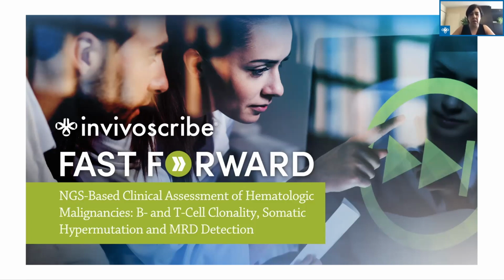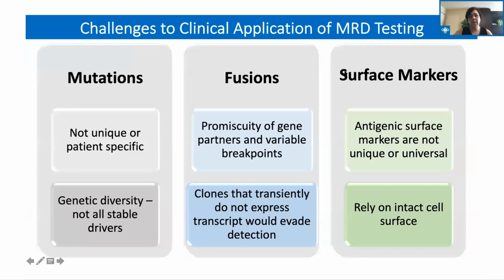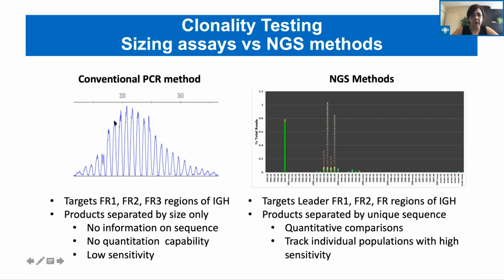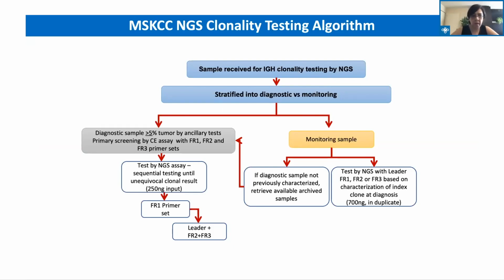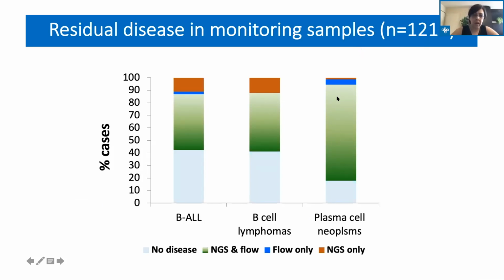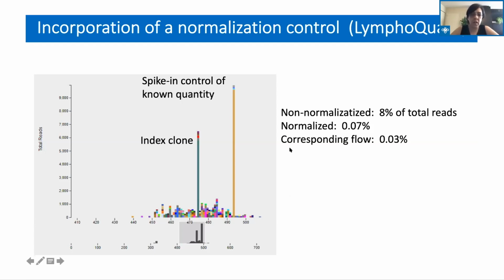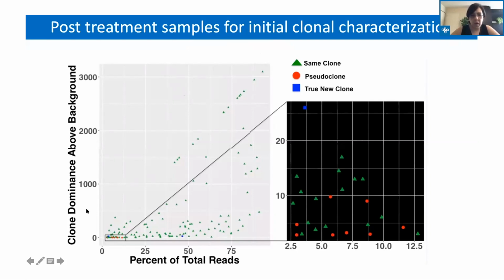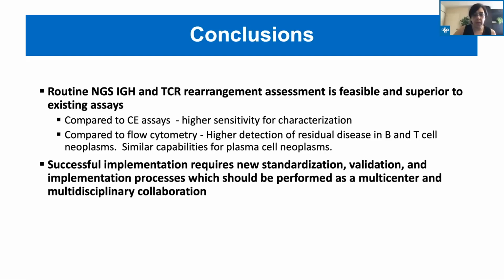Invivoscribe Virtual 25th EHA Annual Congress - Dr. Maria Arcila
Incorporating NGS Methods for Routine Clonality Assessment and Disease Monitoring of Lymphoid Malignancies presented by Dr. Maria Arcila – Memorial Sloan Kettering Cancer Center, NY, United States